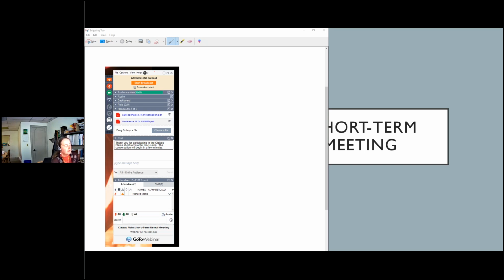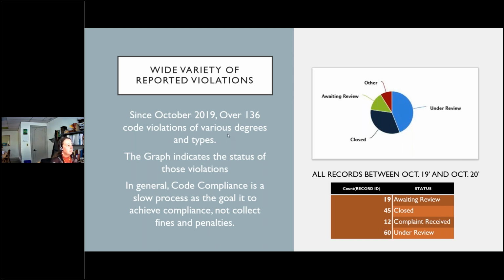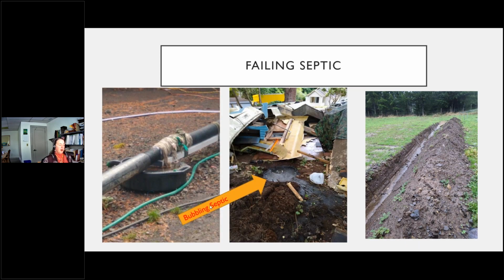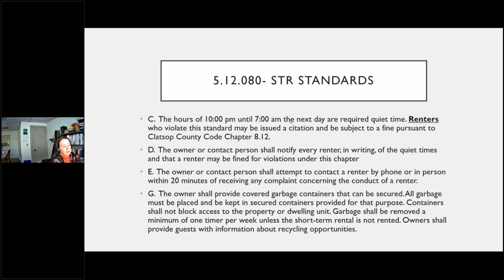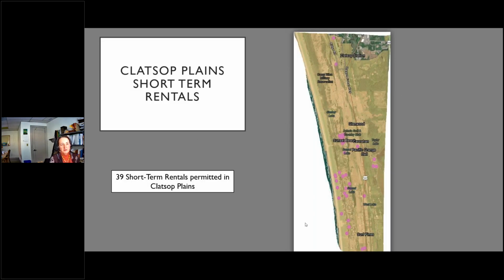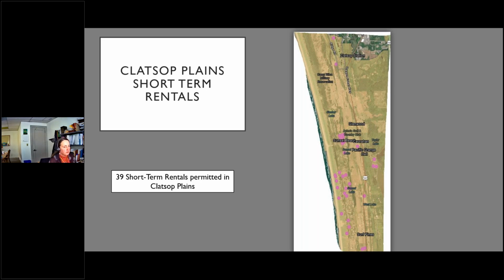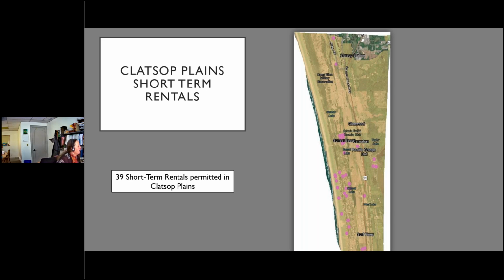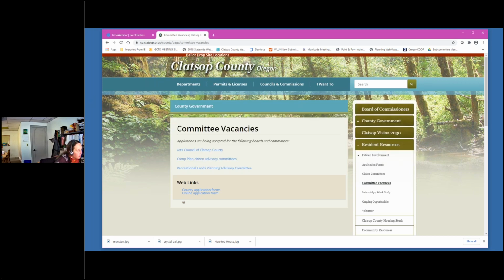Clatsop Plains Short Term Rental meeting Oct. 30, 2020